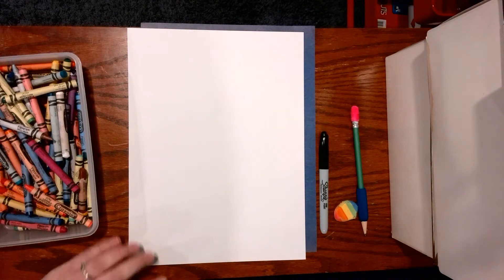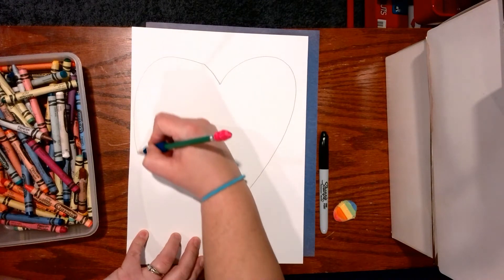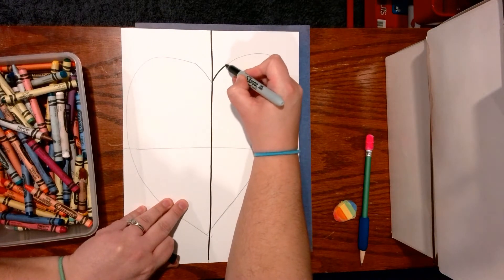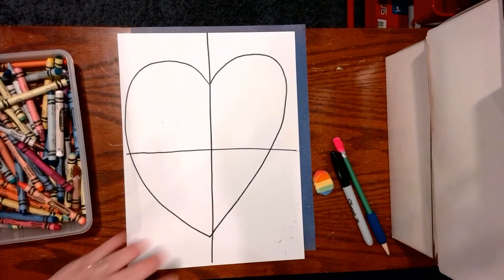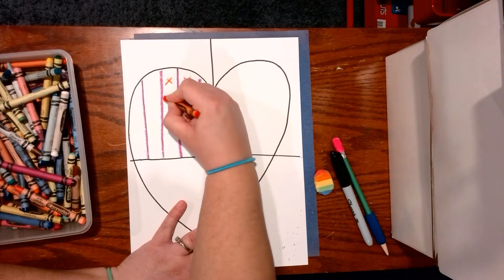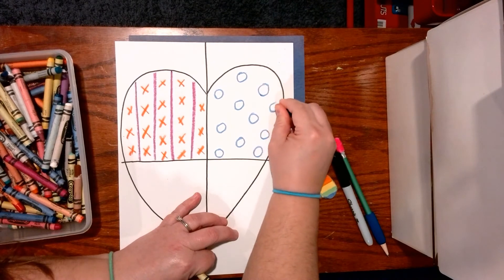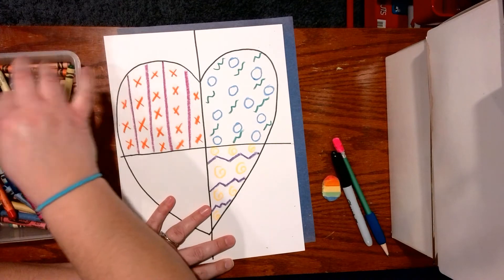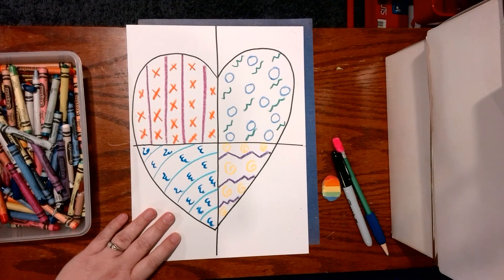3rd Jim Dine Heart Part 1